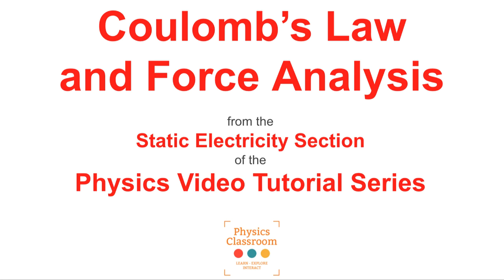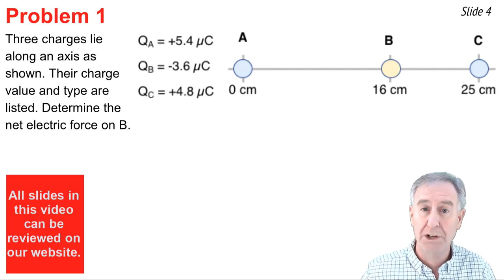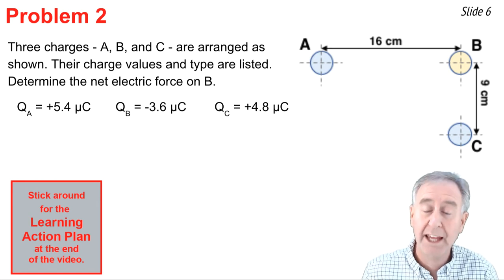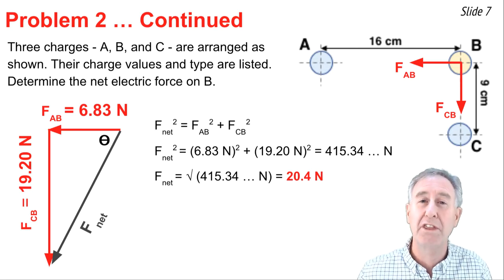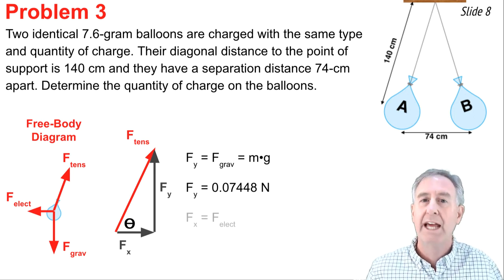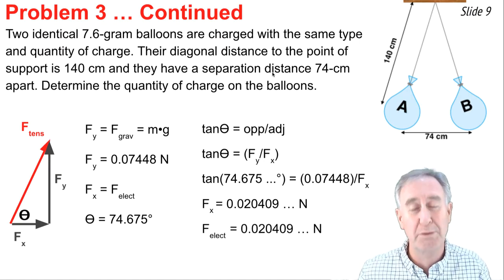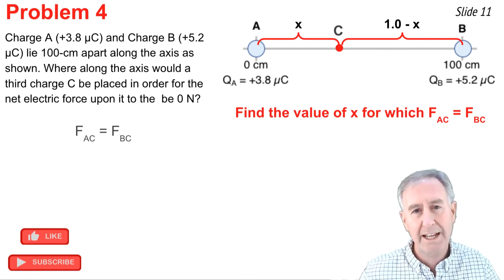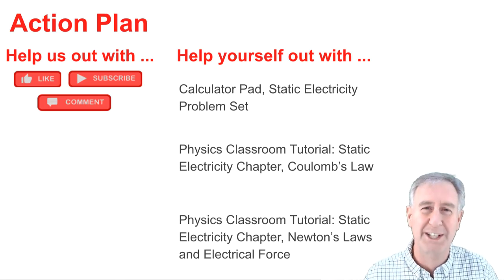Coulombs Law Analysis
This video tutorial lesson steps through the solution to four difficult physics problems involving Coulomb's Law. The problems blend critical thinking, strong conceptual understanding, solid algebra skills, and the use of right-angle trigonometry.

Student Action Plan includes:
The Calculator Pad - Static Electricity Problem Set

Tutorial on Static Electricity, Lesson 3, Newton's Law and Electric Force